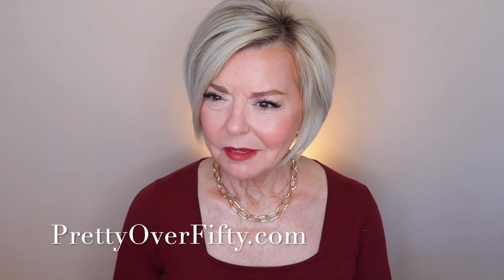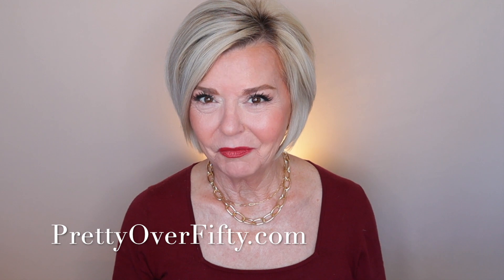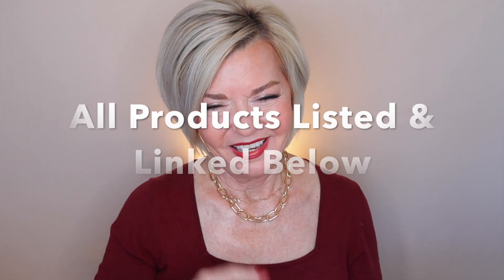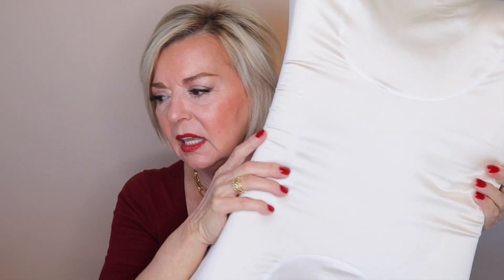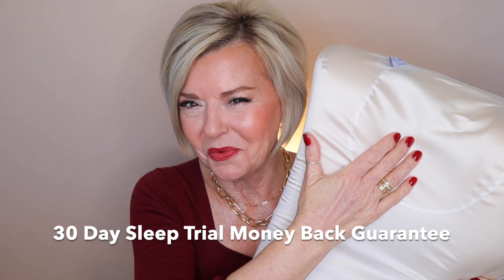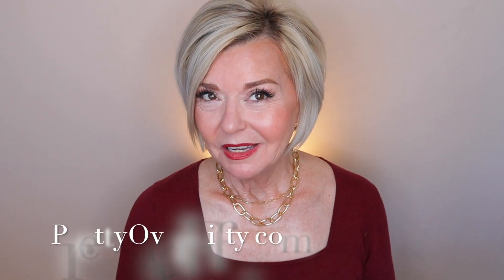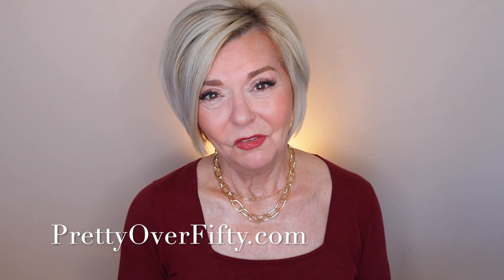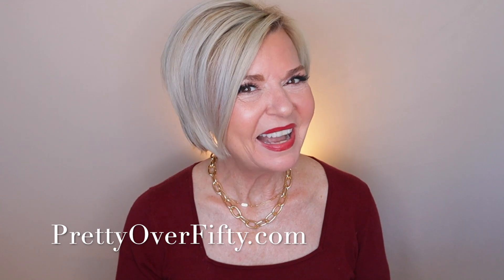December Favorites Over 50 - Makeup Skincare